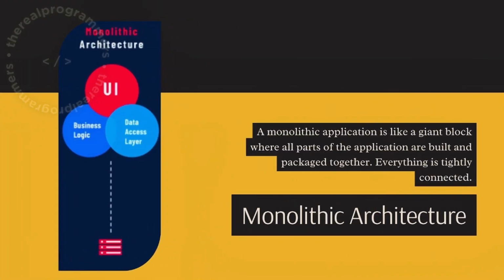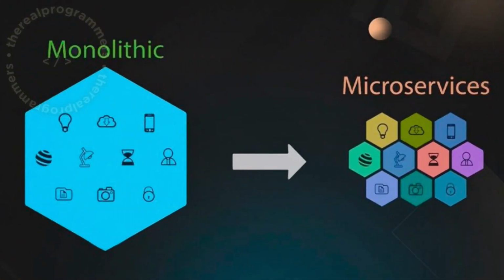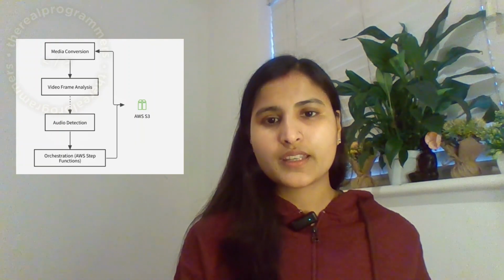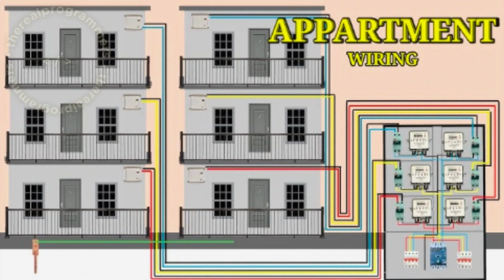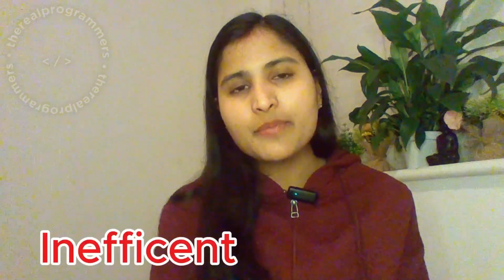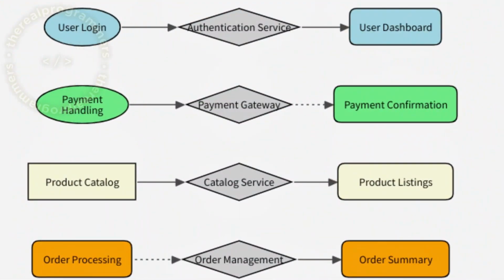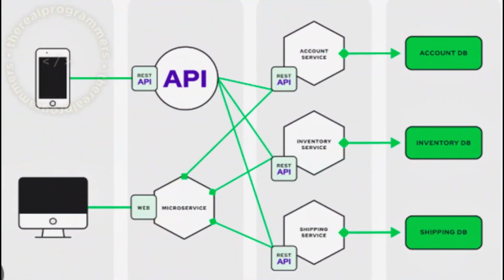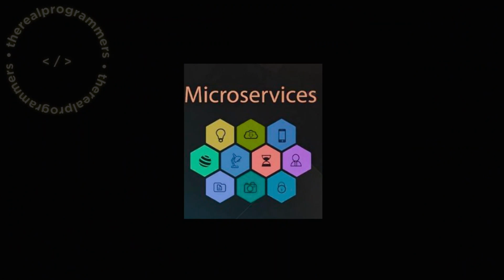Microservices or Monolith: Find the Right Fit! 🎯|| Microservices vs Monolithic services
Are you grappling with the decision between Microservices and Monolithic Architecture? 🤔 You're not alone! In this video, we take a deep dive into these two popular software architecture styles, breaking down their strengths, challenges, and real-world use cases.
🔍 What You'll Learn:
• A clear explanation of Monolithic Architecture with a relatable analogy and diagram.
• Insights into Microservices Architecture and how it enables flexibility, scalability, and independence.
• The incredible story of Amazon Prime Video and its journey from monolithic to microservices—and back to a smarter monolith!
• Key advantages and disadvantages of both architectures with practical examples.
• How to decide which architecture fits your project's needs.
Whether you're building a startup MVP or scaling a large enterprise system, this video will give you actionable insights to make the best choice for your project.
📚 Key Topics Covered:
• Monolithic vs. Microservices: What are they?
• Real-life examples and lessons from the tech giants.
• When to choose monoliths and when to go with microservices.
💡 Pro Tip: Watch till the end for expert advice on aligning architecture with your business goals and technical requirements.
👉 Got questions or experiences to share? Drop them in the comments—we'd love to hear from you!